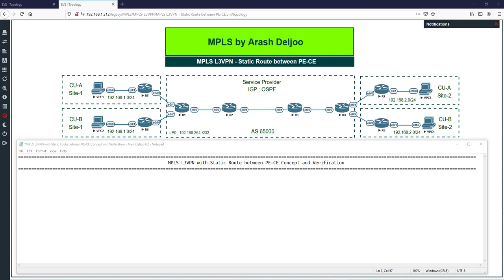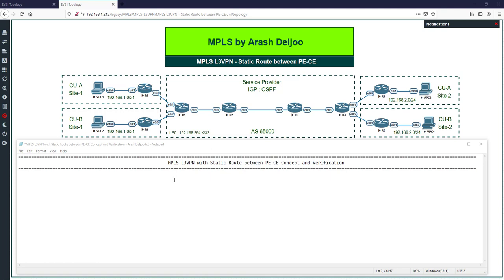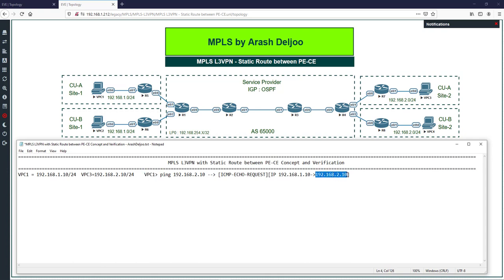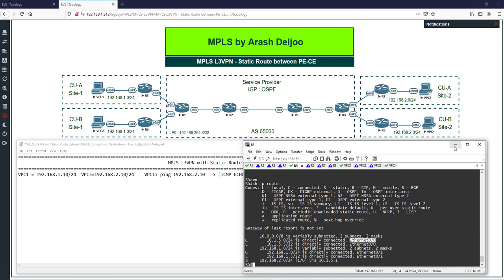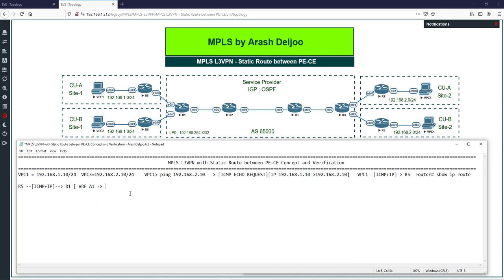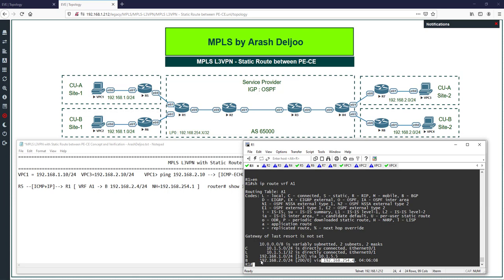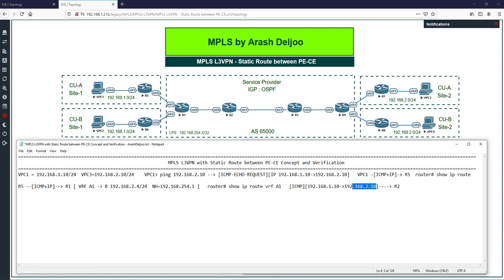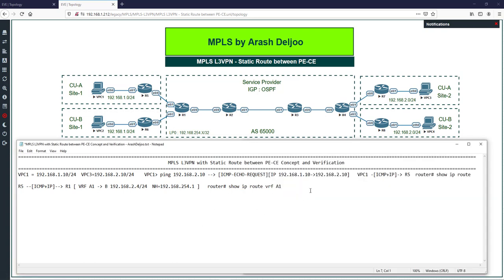3 MPLS L3VPN with Static Route between PE-CE Concept and Verification by ArashDeljoo - Part1/7